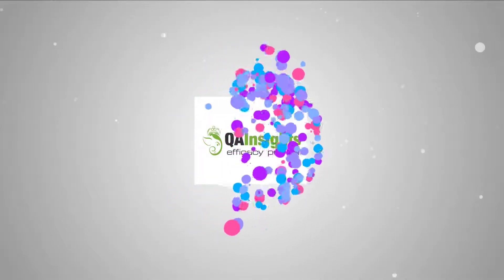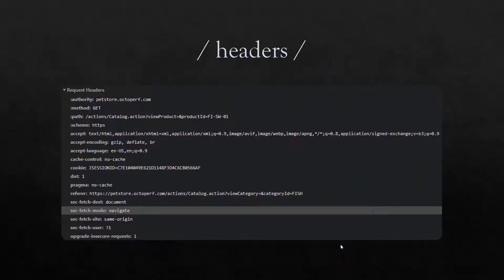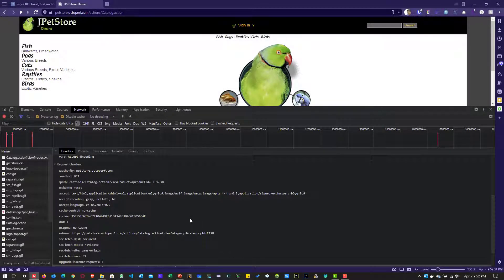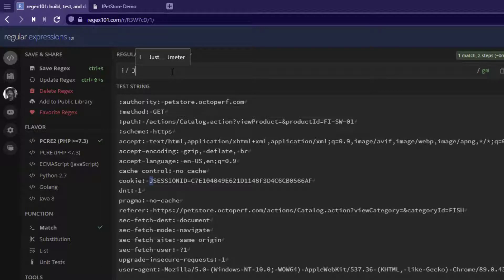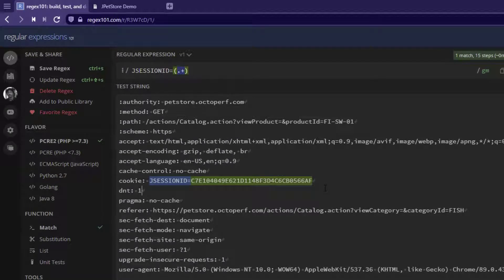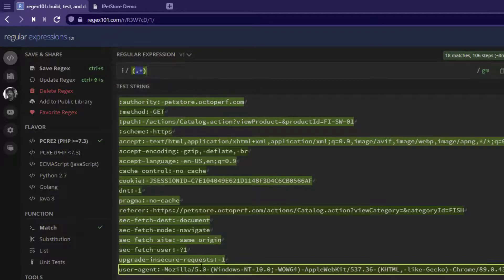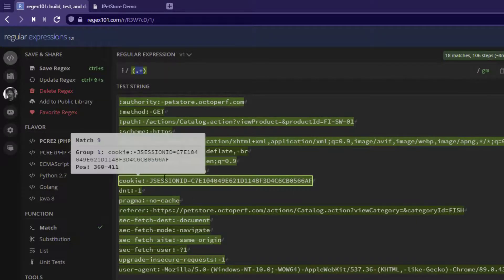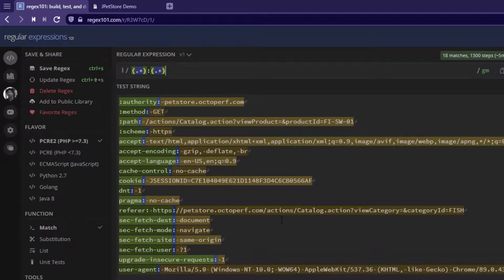Regular Expressions for Performance Engineers #5 - Extracting from Headers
This video explains about extracting header information using regular expressions.